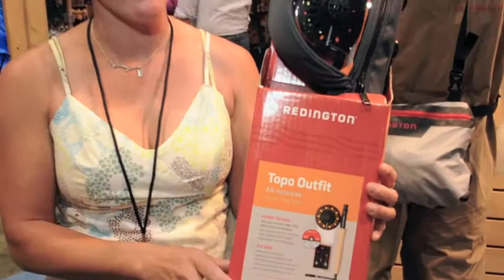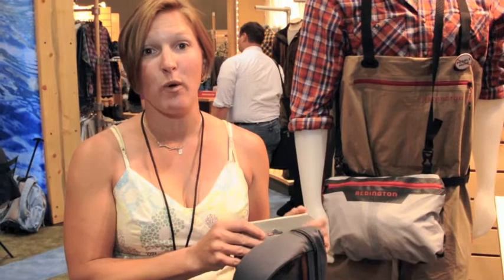IFTD 2012: New From Redington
New fly fishing gear from Redington.